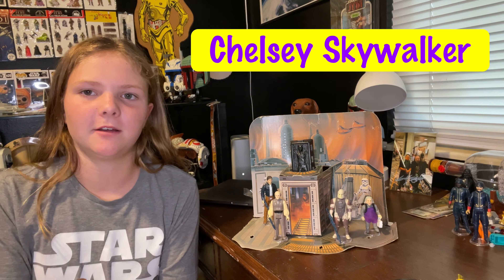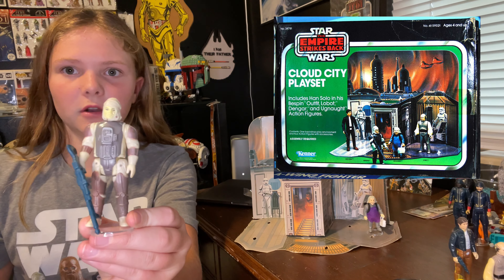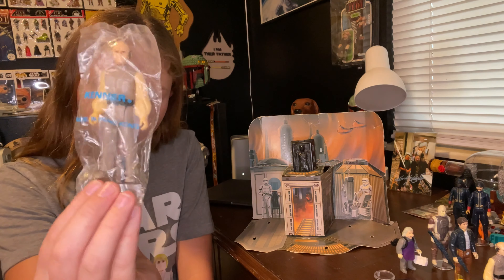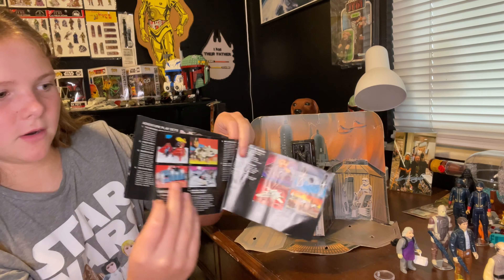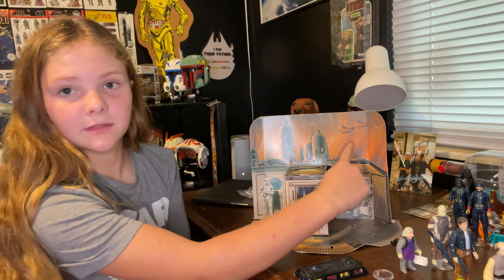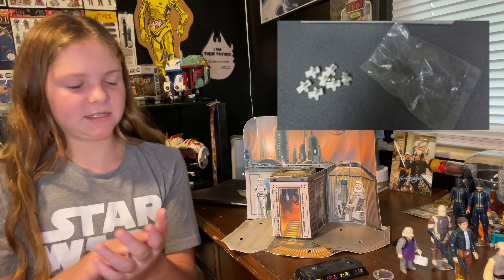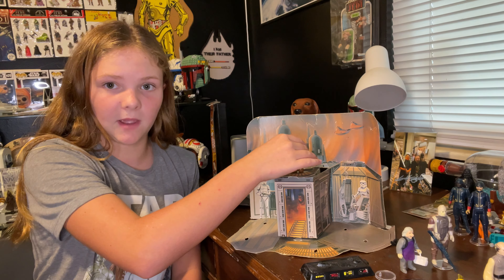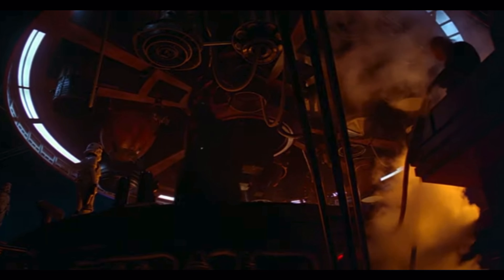Cloud City Playset by Kenner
Chelsey finally got the playset that she’s been wanting for a couple years. Its the 1980 cloud city playset. It comes with four action figures Dangar, Lobot, Ugnaught and Han Solo.